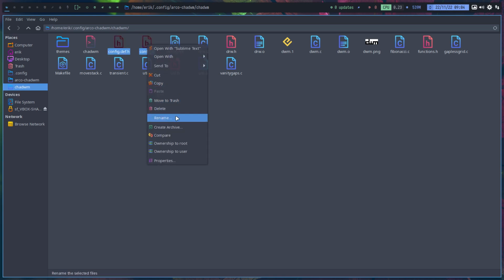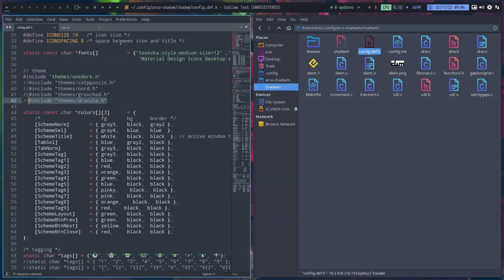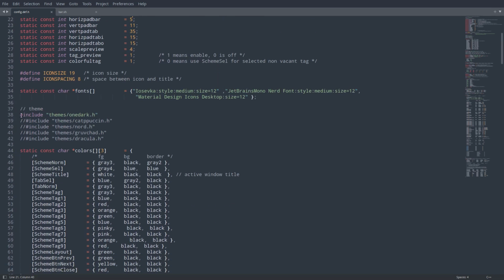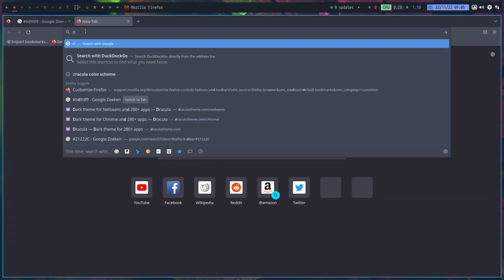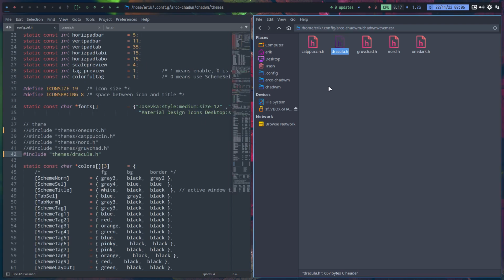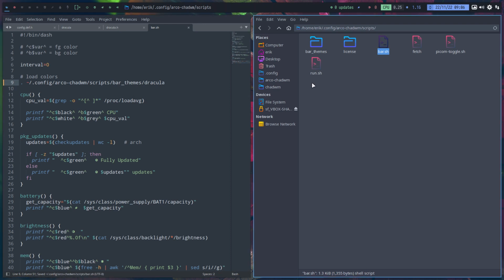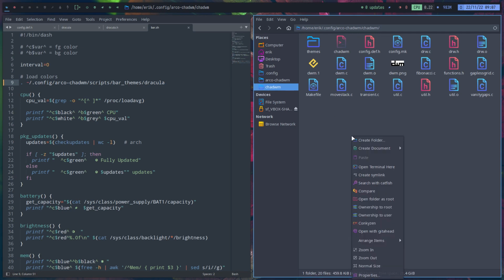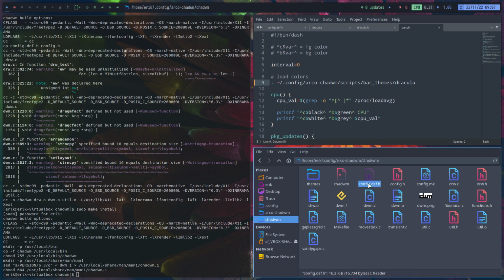ArcoLinux : 3116 Chadwm - changing the theme to Dracula or any other - best practices